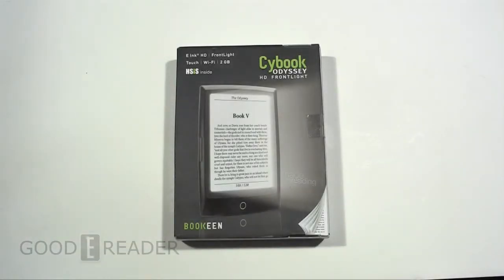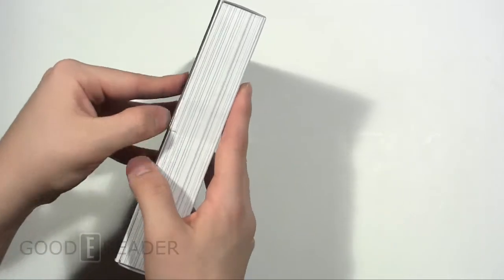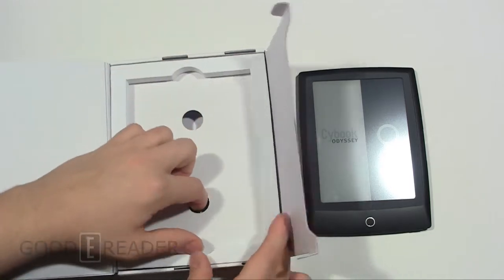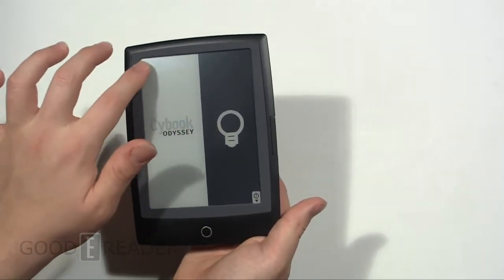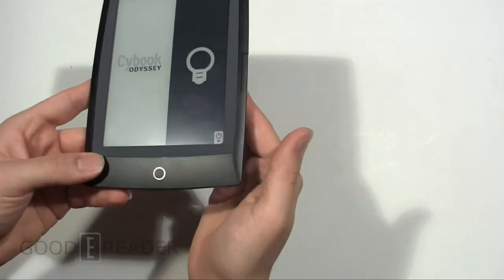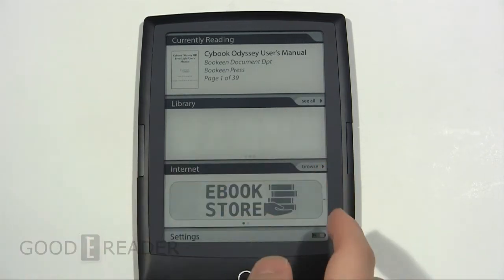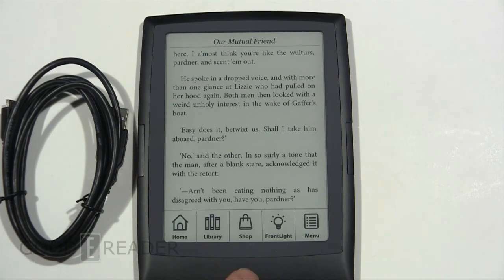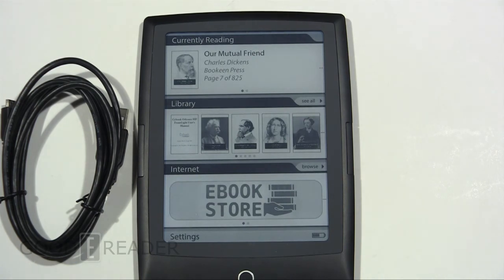Cybook Odyssey HD with Fontlight Unboxing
In this video we checkout the new Cybook Odyssey HD Frontlight! We show you everything that comes in the box and first time bootup.